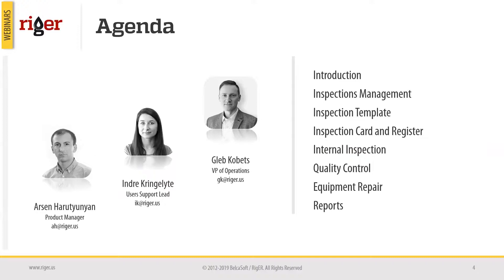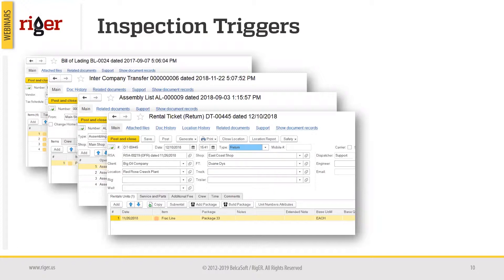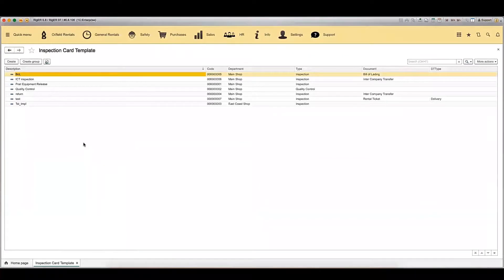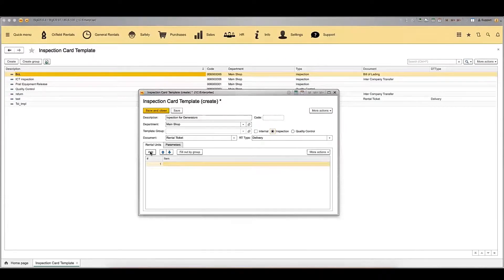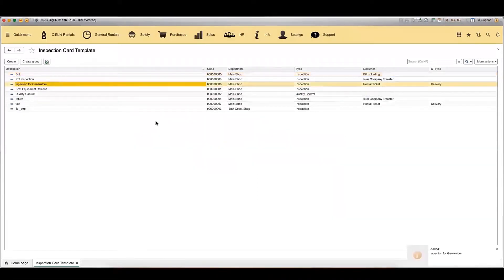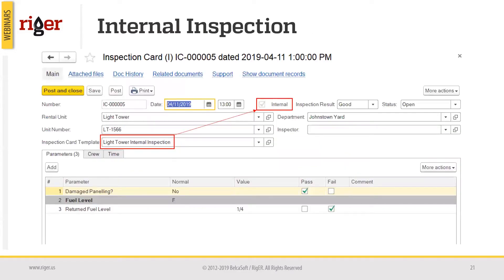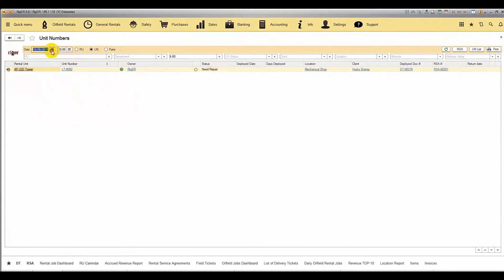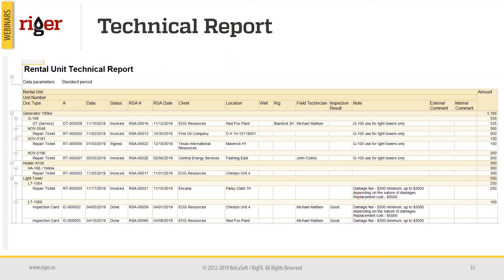Oilfield equipment inspection and equipment repair | RigER webinar #39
Digital Oilfield Services and Equipment Rentals

Webinar Description:
See how riger® can help you track rental equipment operations: purchases, movements, on rent and off rent inspections, in-field inspections.
Learn about inspection templates, inspection cards, inspection processes, repair tickets, and how riger® handles pre and post job inspections, quality control, and repairs.